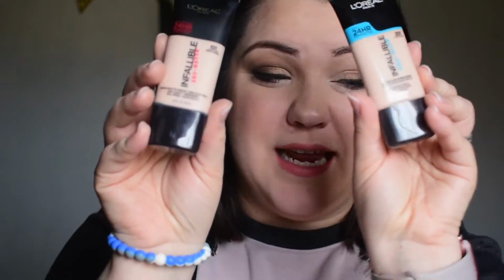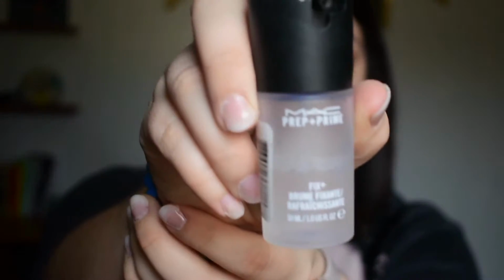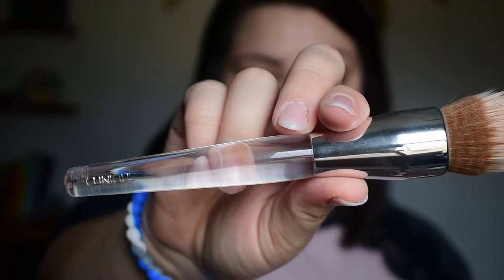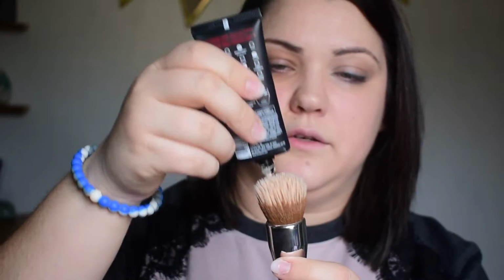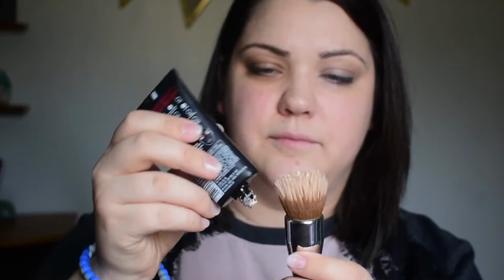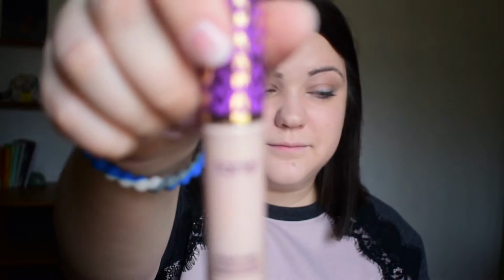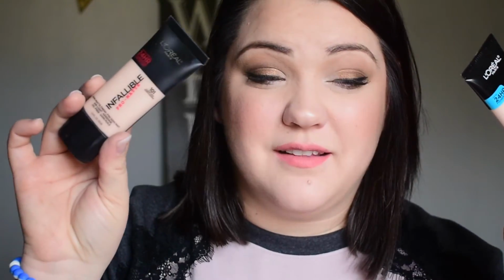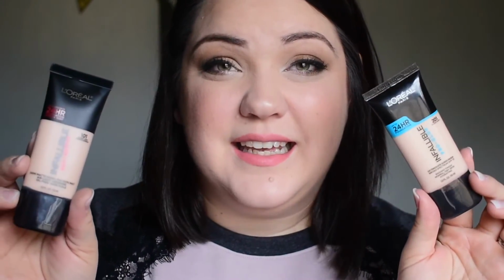L'Oreal Infallible Foundation Pro-Glow vs Pro-Matte. Which is better? l Elisabeth Marie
L’Oreal Infallible Foundation Pro-Glow vs Pro- Matte

PRODUCTS USED

Mac Fix+
Clinique Foundation Brush
Real Techniques Diamond Sponge
L’Oreal Infallible Pro-Glow
L’Oreal Infallible Pro-Matte
L’Oreal Infallible Pro-Matte Powder